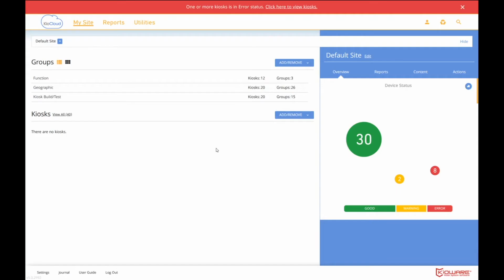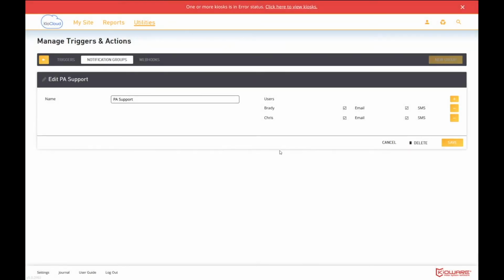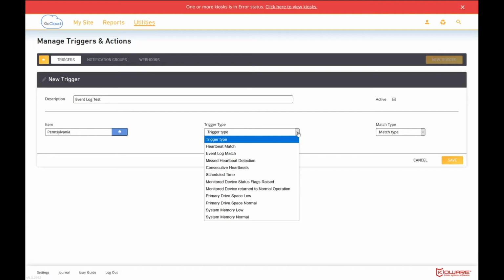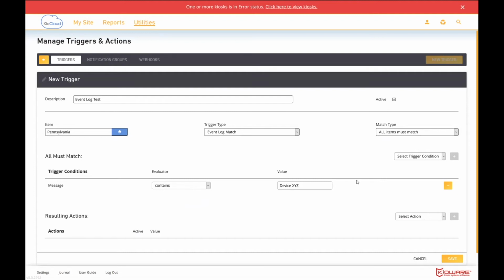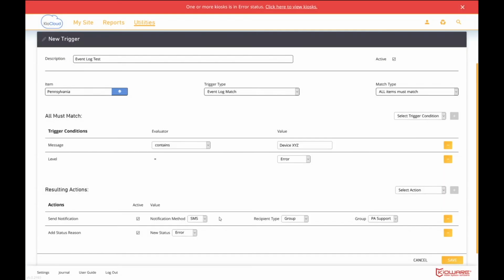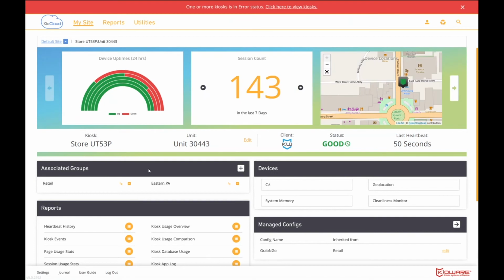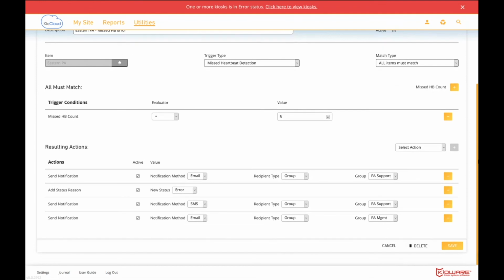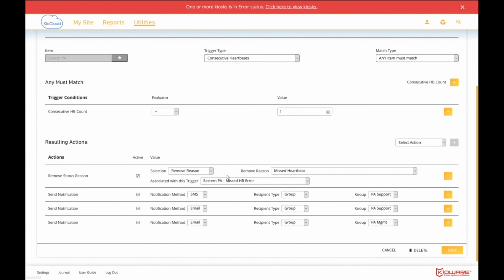KioWare Server 5.0: Triggers & Actions | Session 3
KioWare Server 5.0 is coming in 2021! As we prepare to roll out this new and improved version of our kiosk management software, we want to introduce you to some of the new and updated features of KioWare Server 5.0!

This video is session three in a series of sessions demonstrating the new and improved power of KioWare Server. In this session KioWare President Jim Kruper goes over the newly implemented Triggers and Actions menu and how it can help you to streamline your kiosk network management!